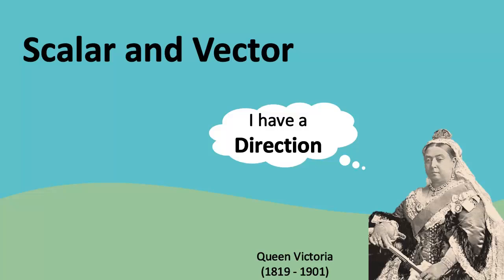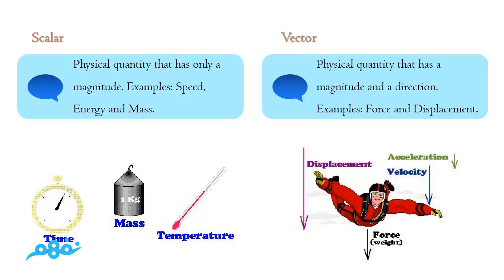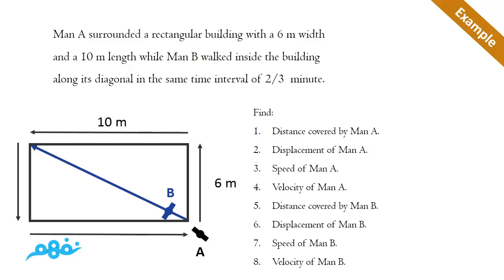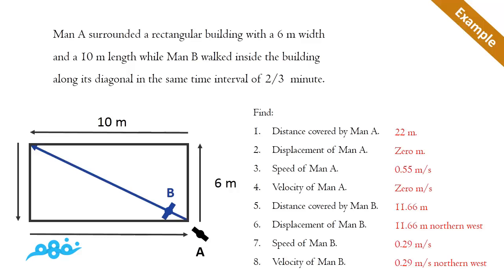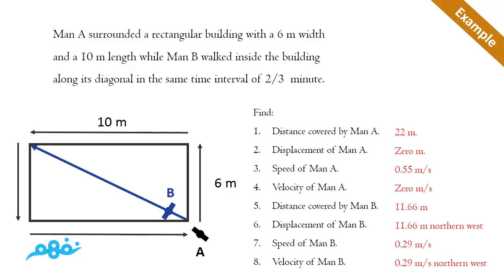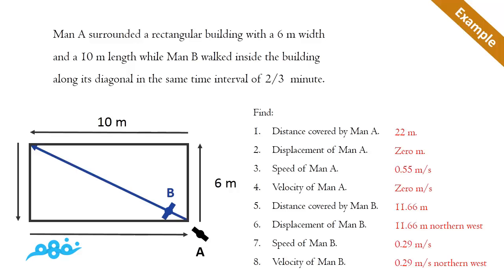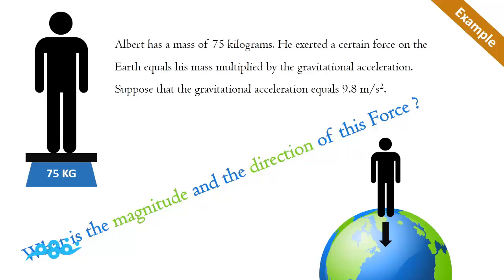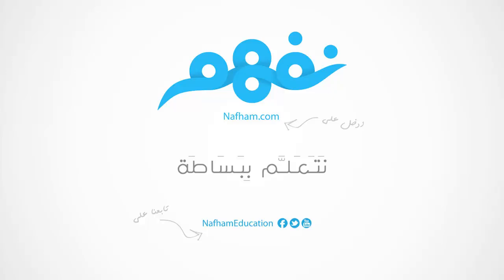scalar and vector quantities | الفيزياء لغات | للصف الأول الثانوي | المنهج المصري | نفهم